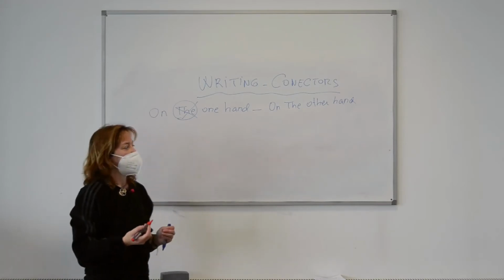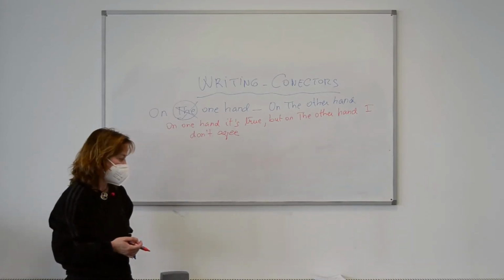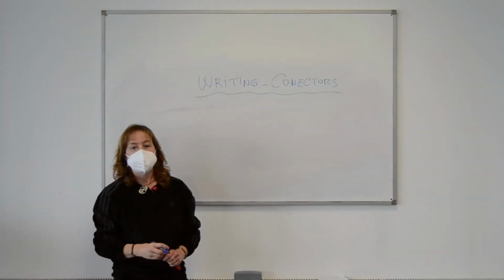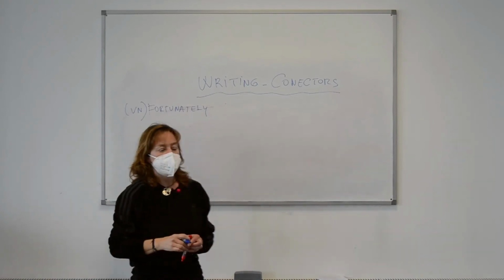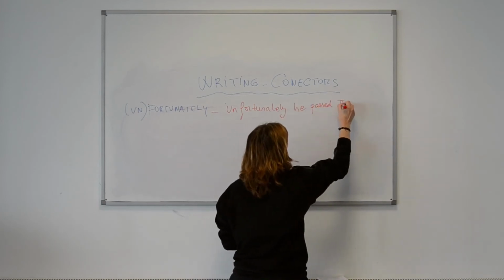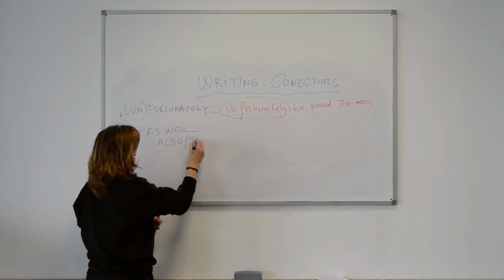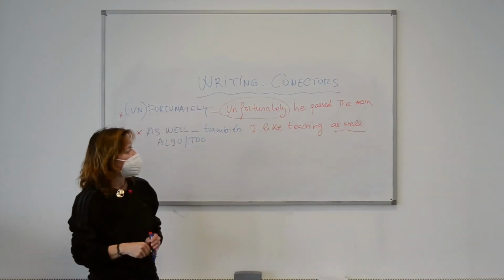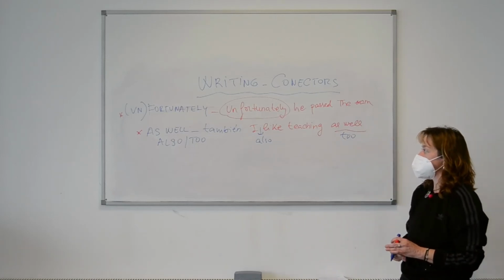Preparación First Clase 16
🇬🇧 Nova clase de inglés,
ánimo que é a última da semana!